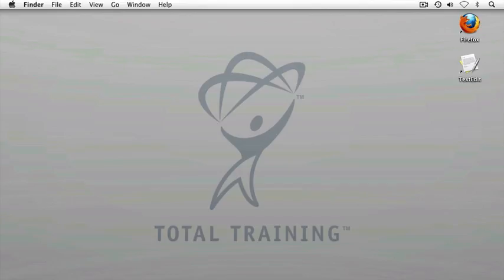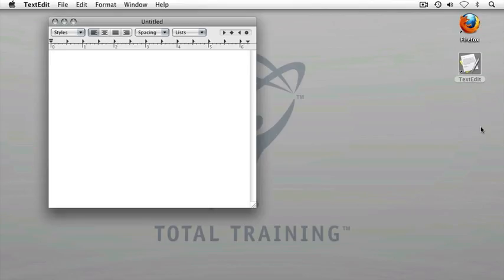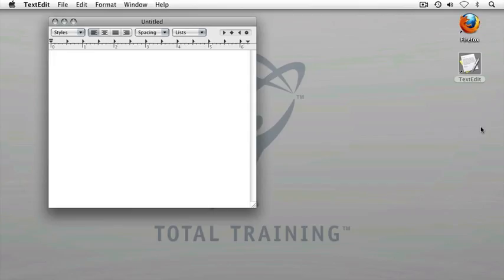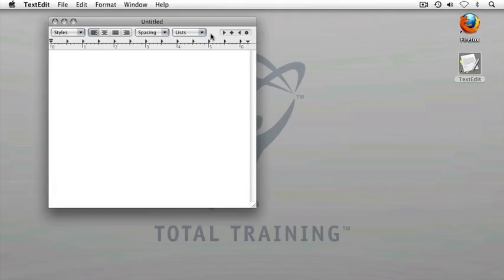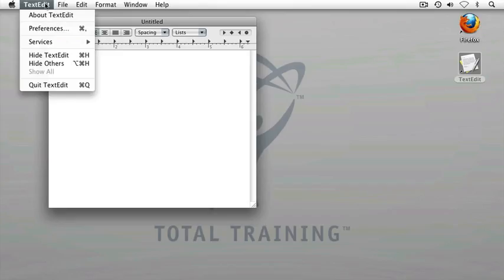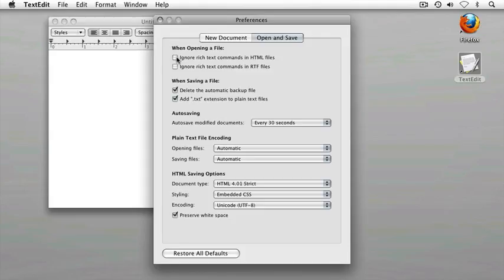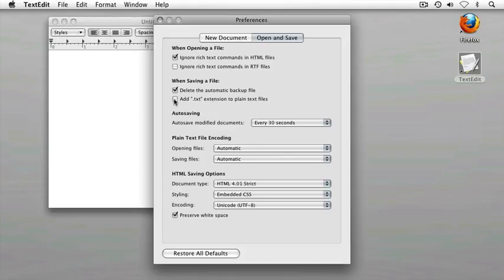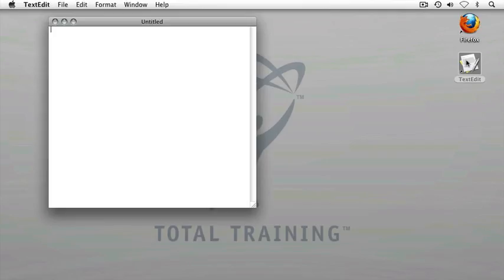TSXWDV P01 C01 L02